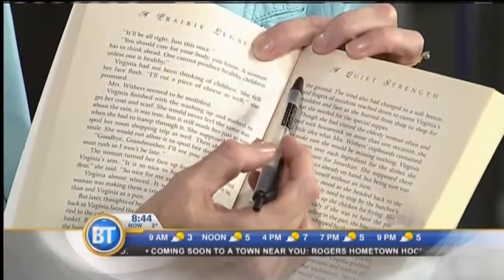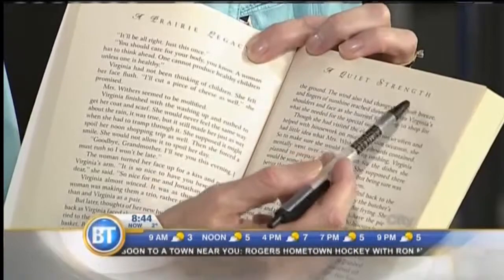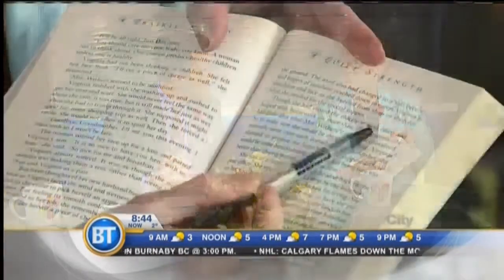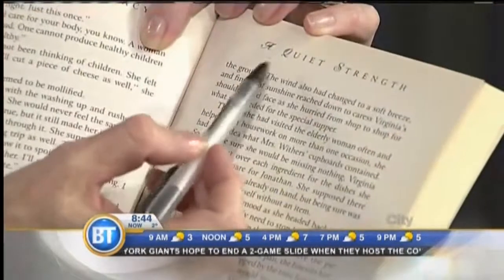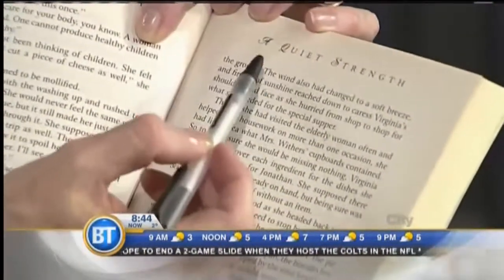Effective Speed Reading - November 3rd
Effective Speed Reading’s Evelyn Levson shows us her amazing talent, and how anyone can learn to read a magazine in seconds!